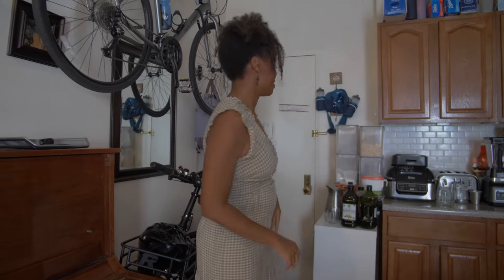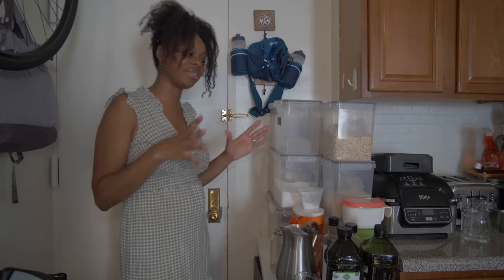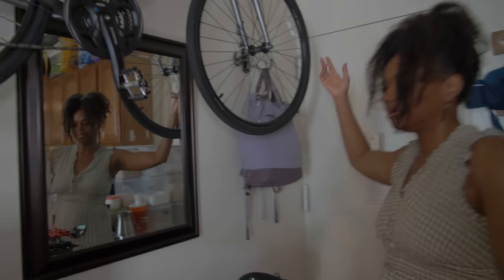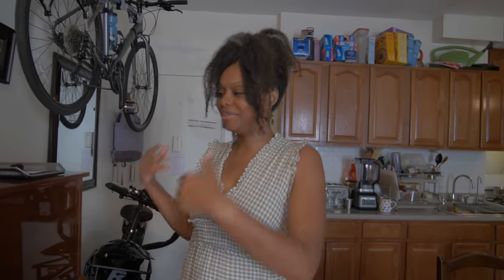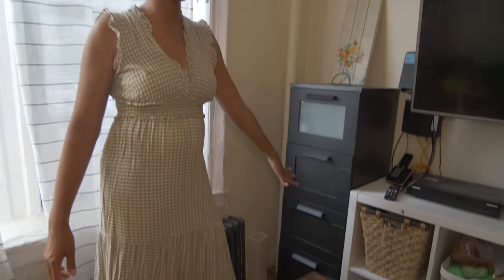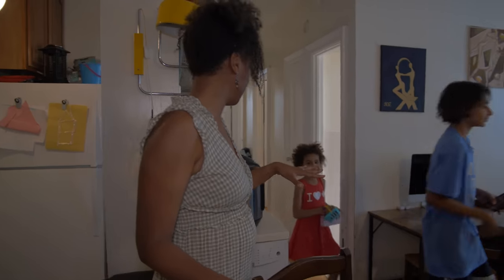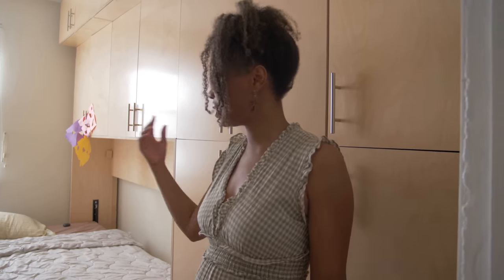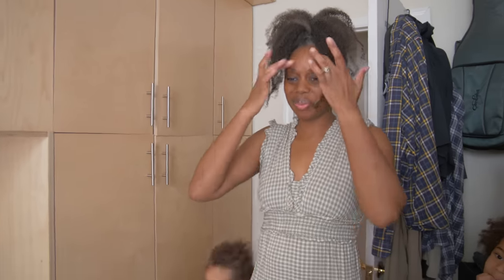How We Live in a Small NYC Apartment | Family of 6 | Tour Our 1100 sqft Brooklyn Prewar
Hey Friends!
Welcome to our super fun and kinda awkward small home tour! It's not your typical apartment tour - things are not perfectly in place, the apartment is not pinterest ready, but we nevertheless give you a fun tour of our fairly typical Brooklyn Prewar apartment.